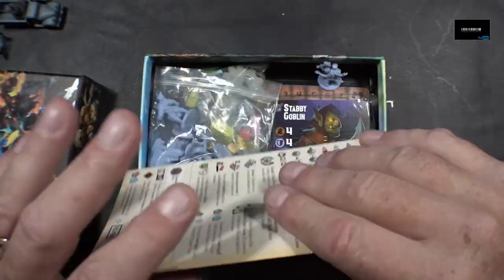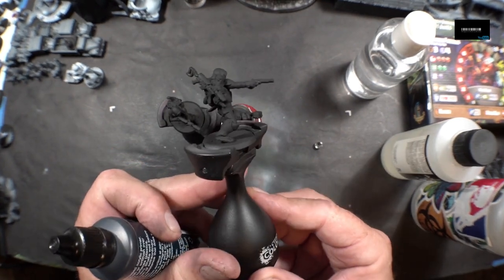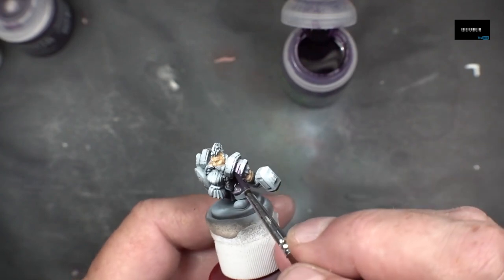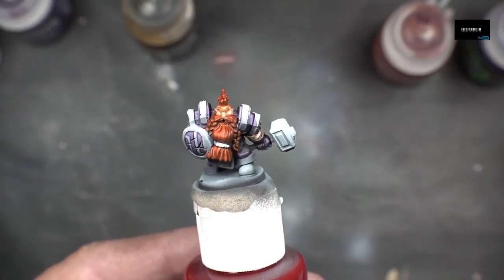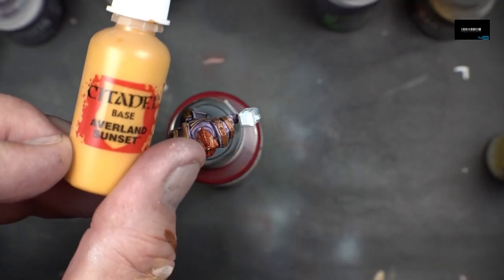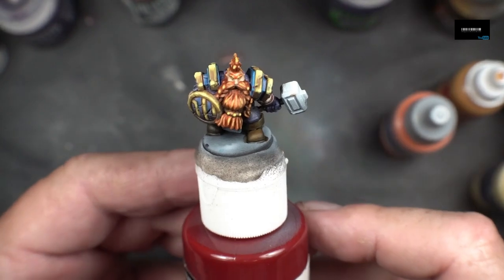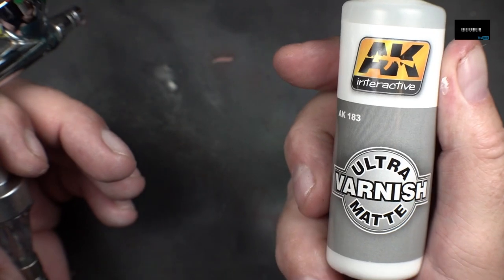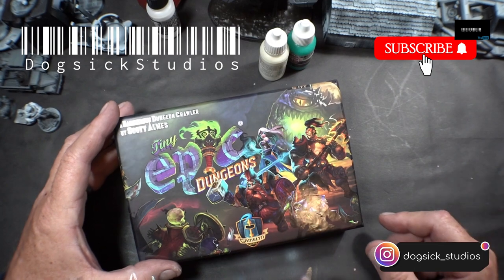Tiny Epic Dungeons: Painting the Dwarf Fighter Thordin Firebraid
Painting Thordin Firebraid Dwarf Fighter miniature from the game Tiny Epic Dungeons "A Dangerous Dungeon Crawler" by Scott Almes and Gamelyn Games.